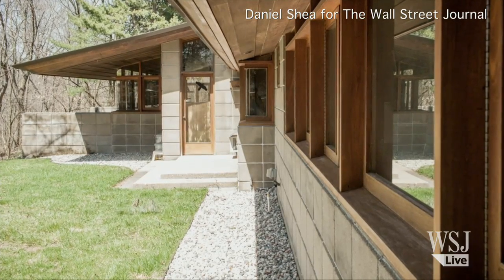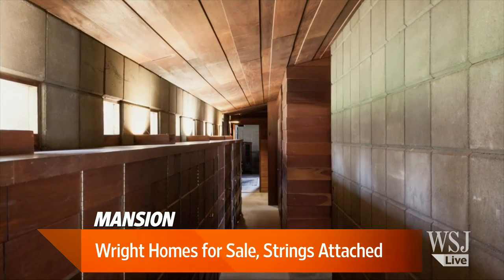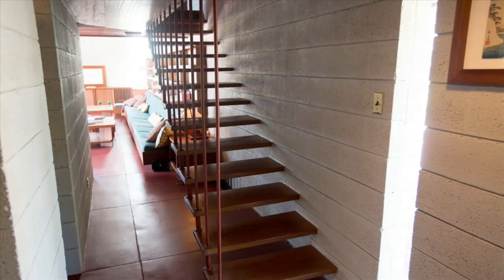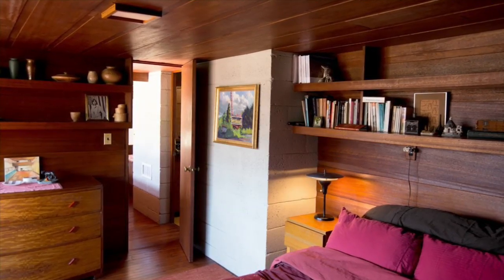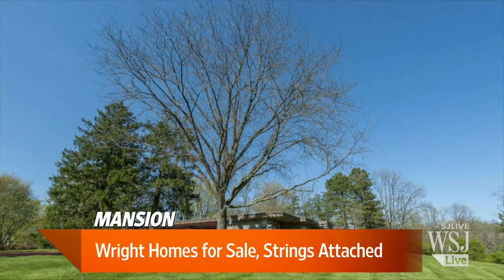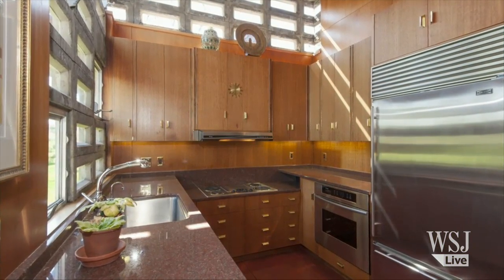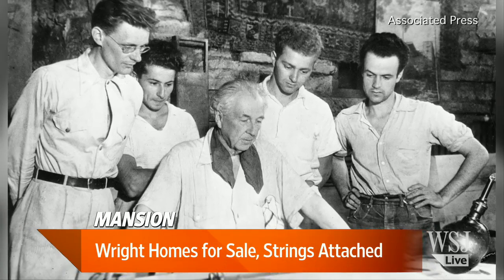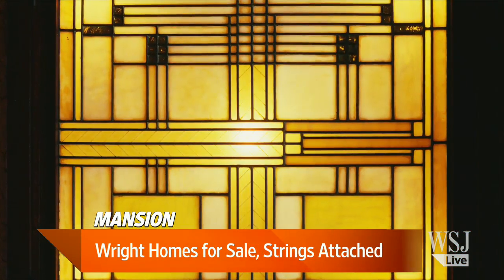Are You Sure About Buying a Frank Lloyd Wright Home?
There are about 20 U.S. homes for sale were designed by a man lauded by his profession as the greatest U.S. architect of all time. But such deals sometimes come with strings attached. Joann Lublin explains on Lunch Break. Photo: Jeff Anderson Custom Finishes.